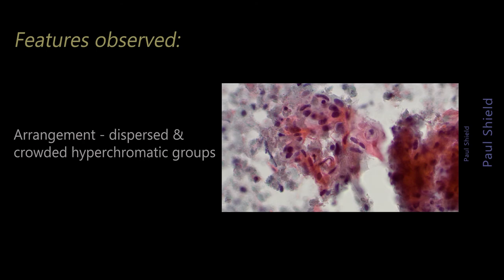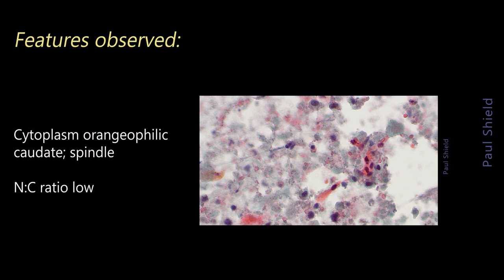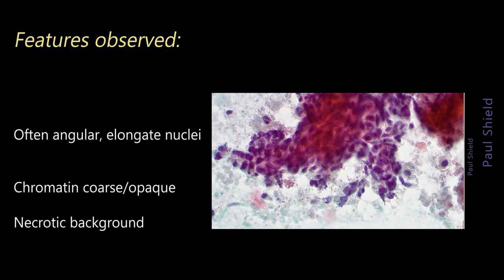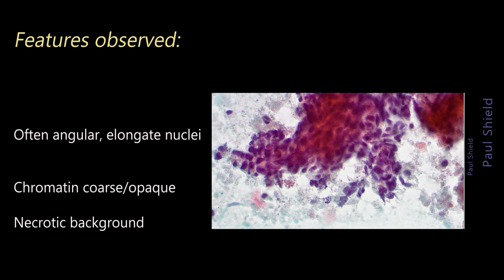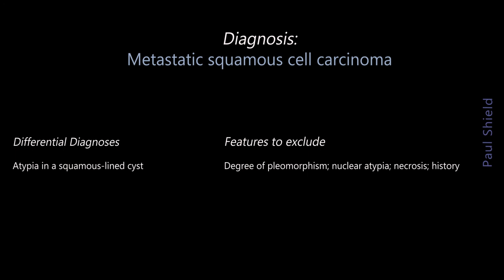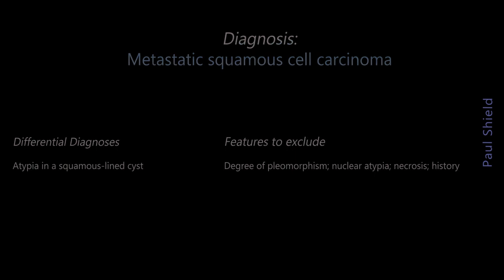LN FNA Unknown CASE 2